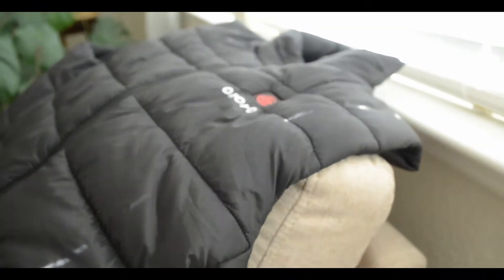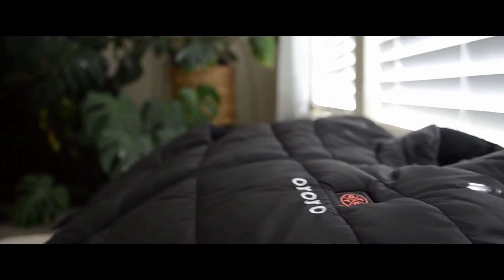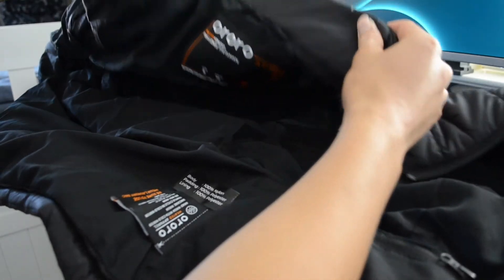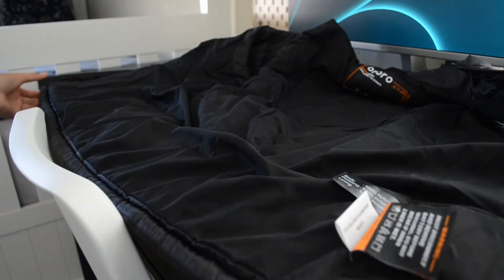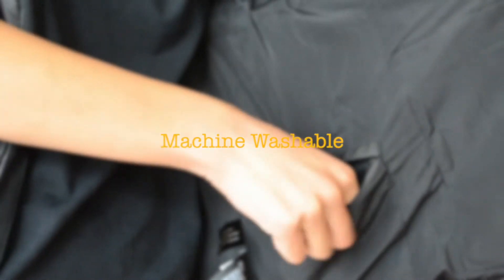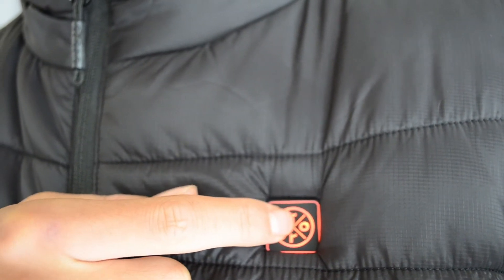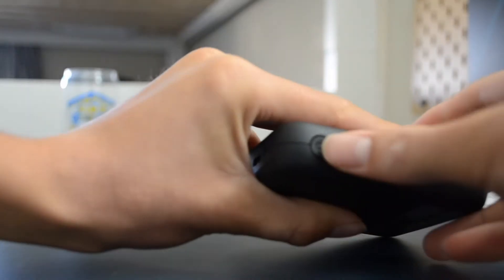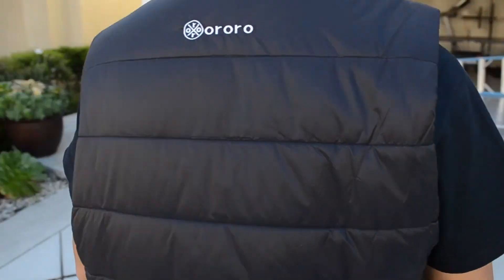Ororo Heated Vest | Best heated vest? Gift for the holidays? Amazon!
If you haven't experienced the controlled warmth of heated apparel, this is a great way to start. It's almost the holidays and a heated vest will be perfect for warmth, both as a clothing option and as a gift!